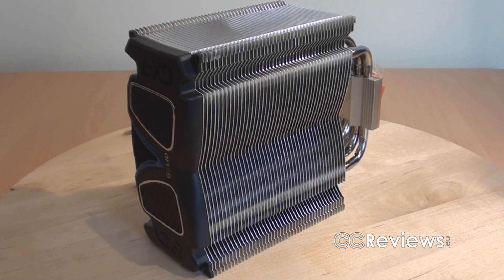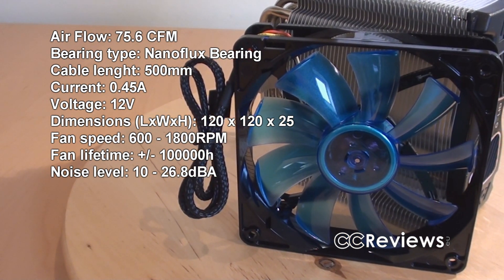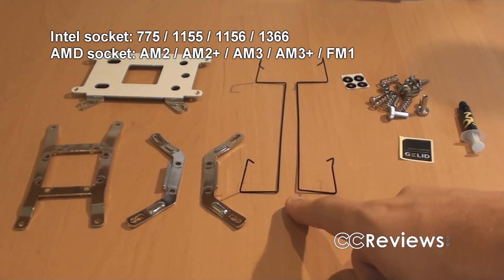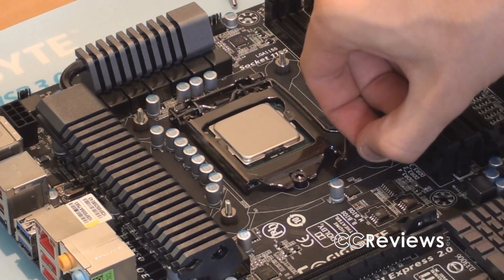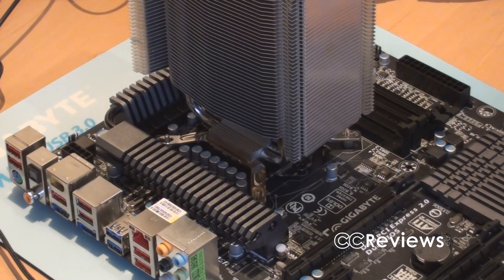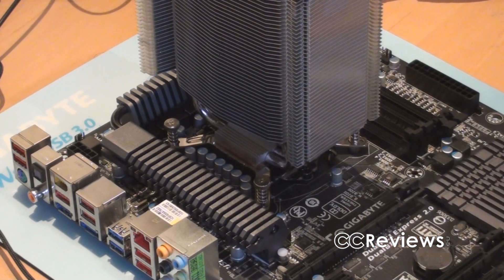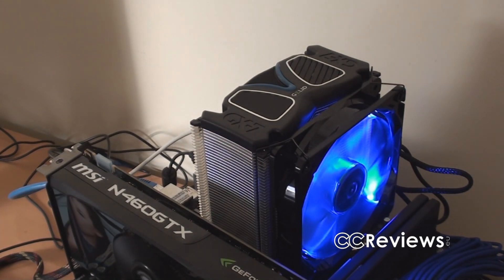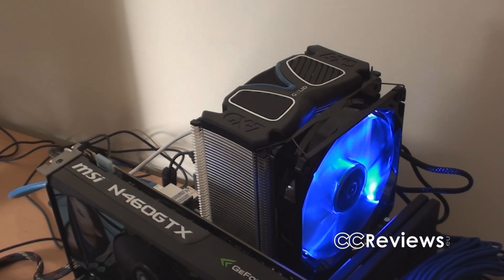#60: Gelid Solutions GX-7 CPU cooler Review (CCReviews)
This cooler is amazing. It looks great and performs very well. This is due to its double layer heatpipe design and also the fact that there are 7 heatpipes in total. Our test results show that this cooler is one of the best we tested so far, but this is also because of the very good thermal paste we used, the GC Extreme, also from Gelid Solutions.